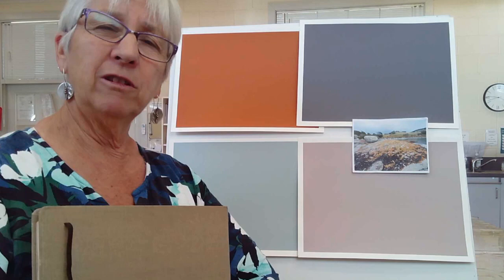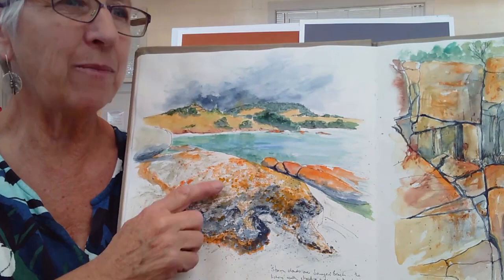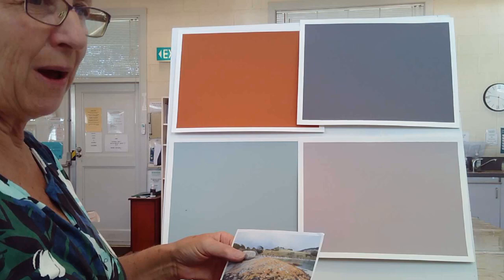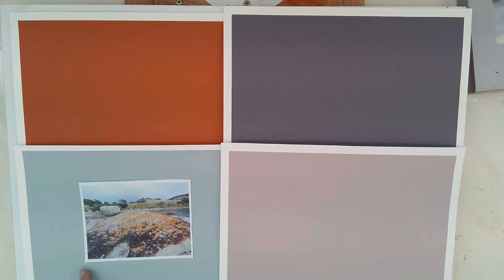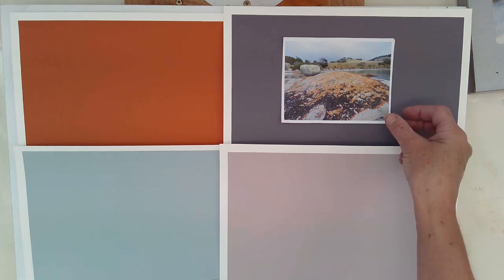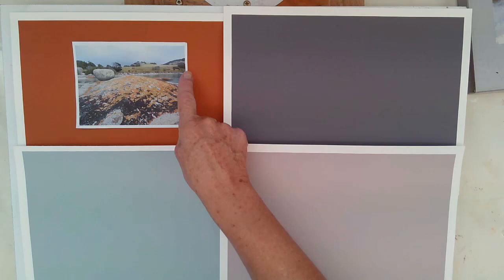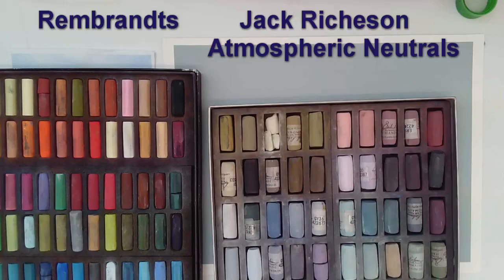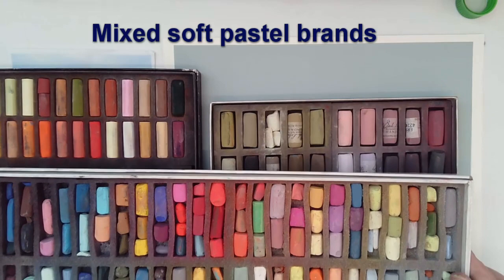Paint coastal rocks in soft pastel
A soft pastel tutorial from @lindywhittonstudio.
 I demonstrate how to paint a coastal scene with lichen covered rocks. This is an easy to follow tutorial that will help you gain confidence in creating a quick impressionist pastel painting.